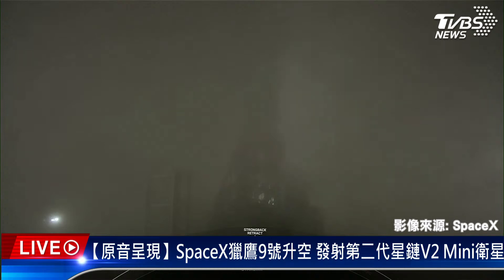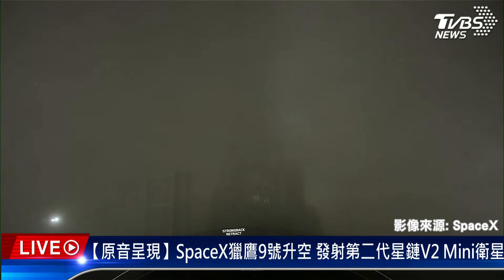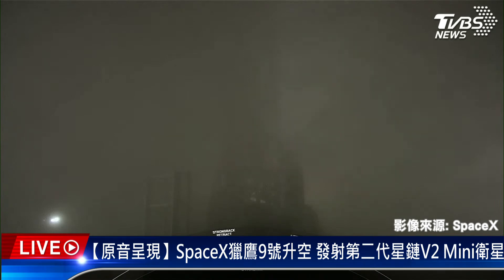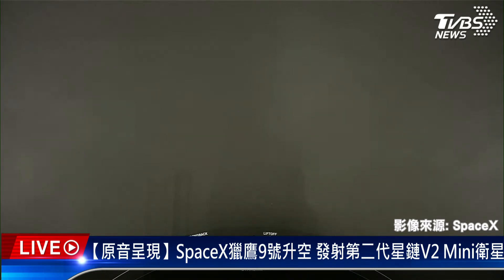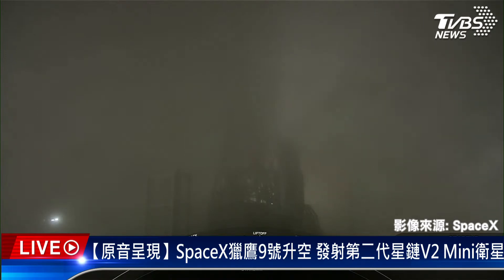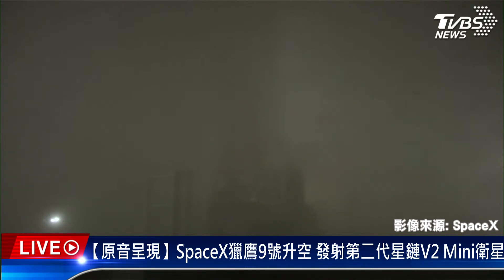最新看TVBS【原音呈現LIVE】SpaceX獵鷹9號升空 發射第二代星鏈V2 Mini衛星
最新看TVBS【原音呈現LIVE】SpaceX獵鷹9號升空 發射第二代星鏈V2 Mini衛星，TVBS帶您了解最新狀況